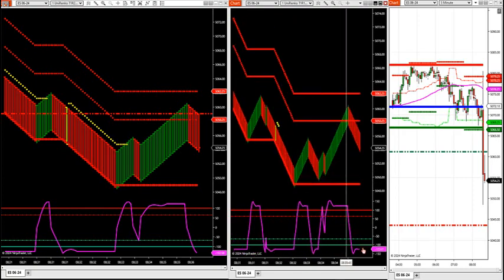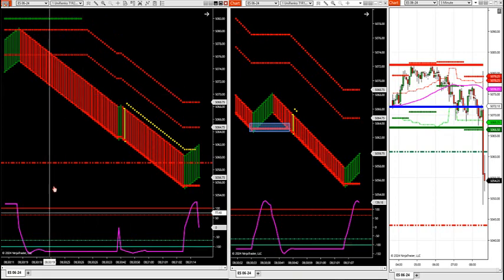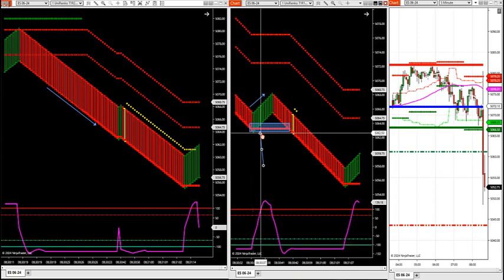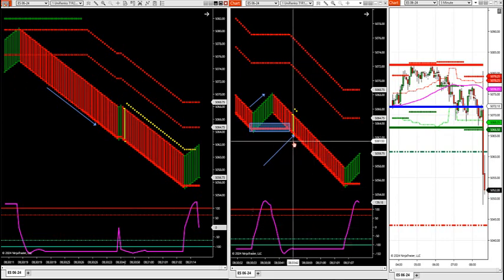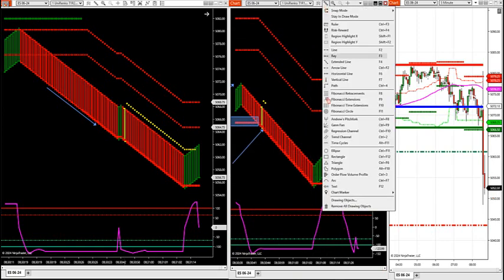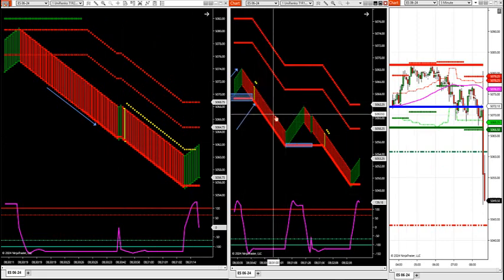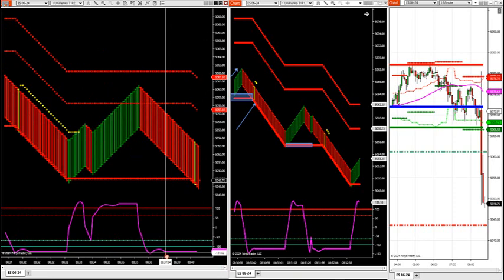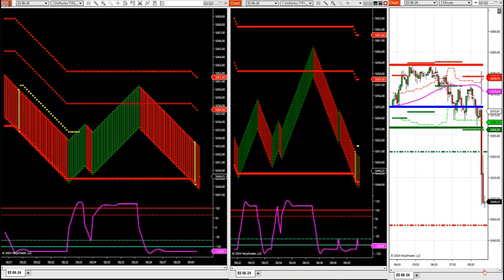4-25-24 F4-25-24 How To Trade News With Zone Breaks. DayTradingTheFutures.com